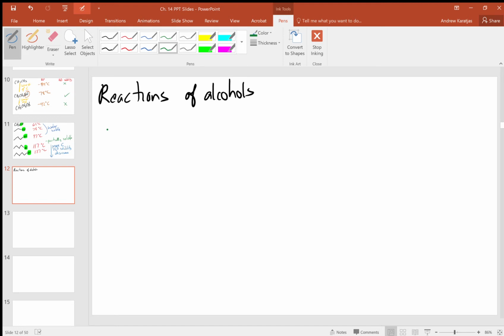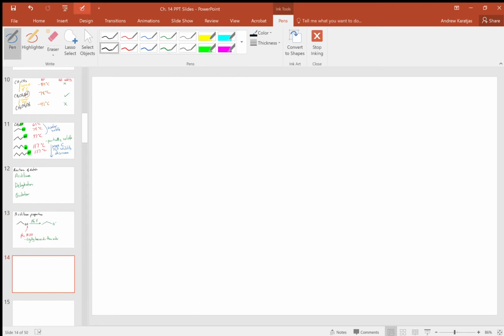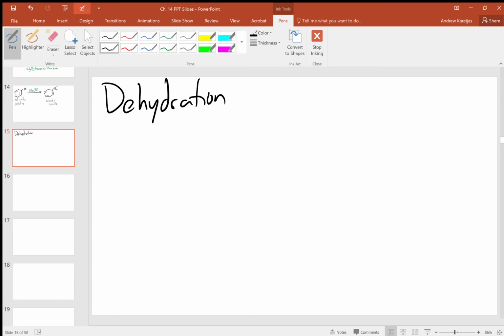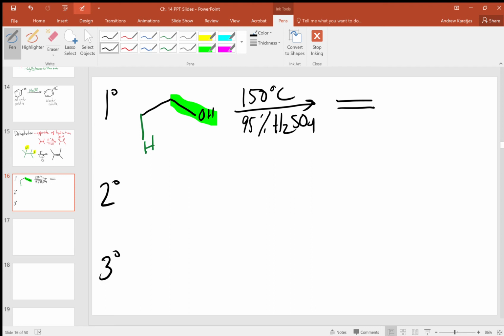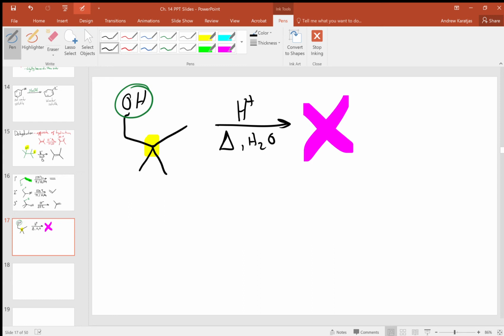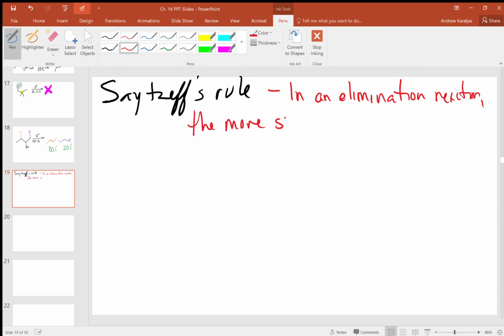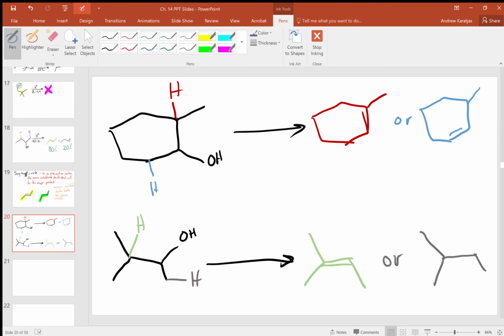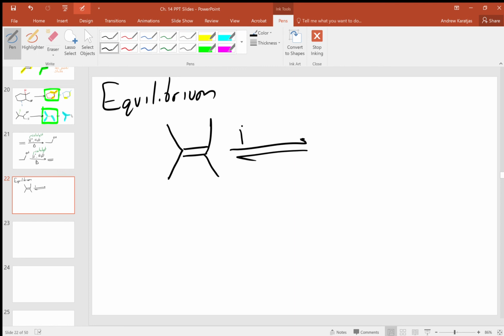4 Alcohol Dehydration